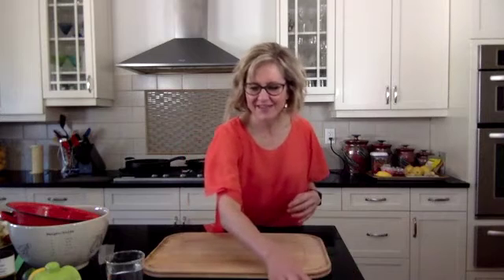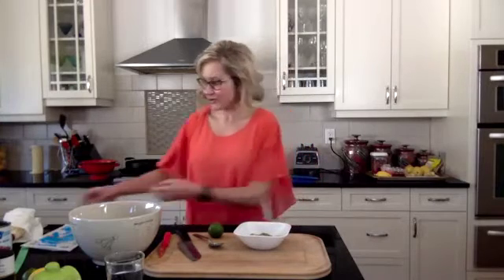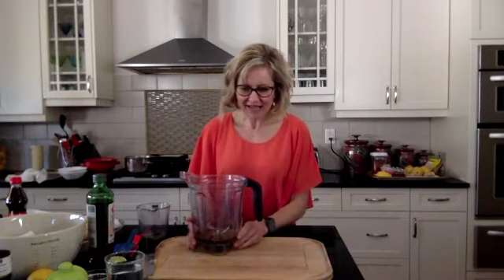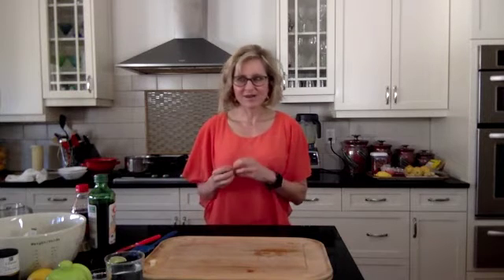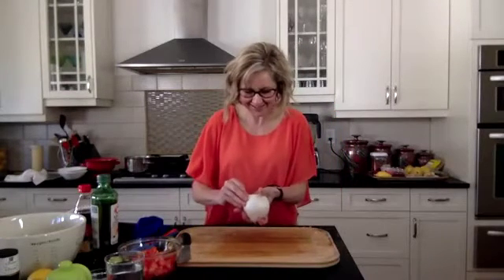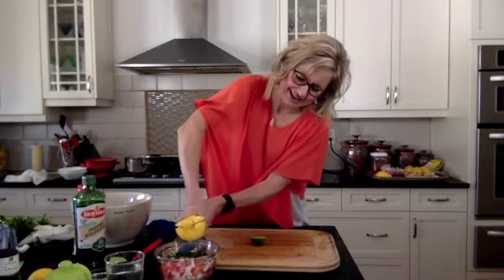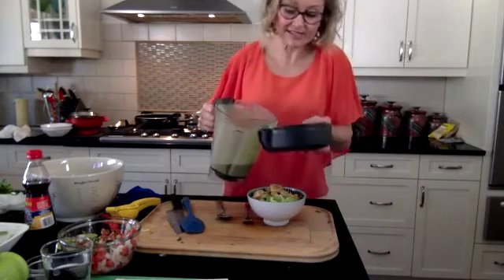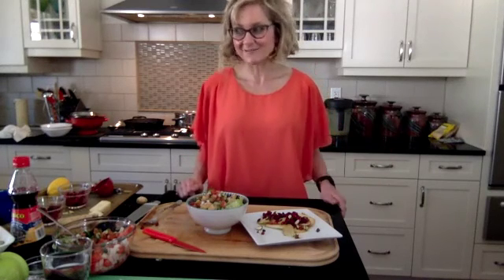Spring Cooking Class - IM Wellness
This was a cooking class I did for the IM Wellness Clinic. In this class, we focused on plant-based cooking. We created:
-A Spring Power Grain Bowl
-Spring Dill Vinaigrette
-Pico de Gallo (Salsa Fresca)
-Ginger fried pears and sea salt
Along the way, we talked about cooking tips, while weaving in practical nutrition information along the way.